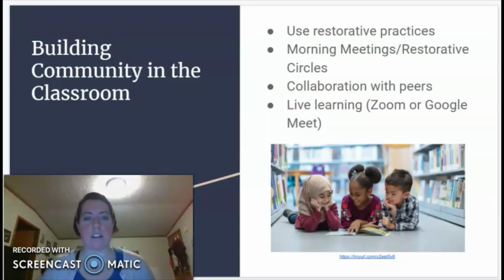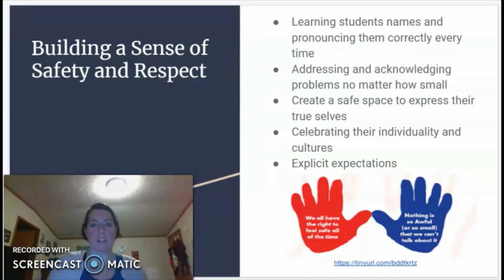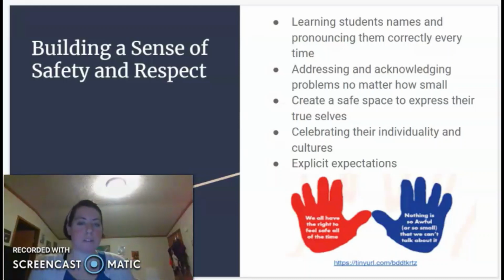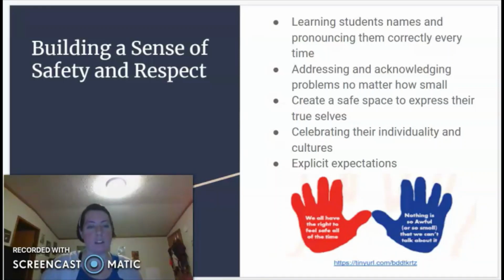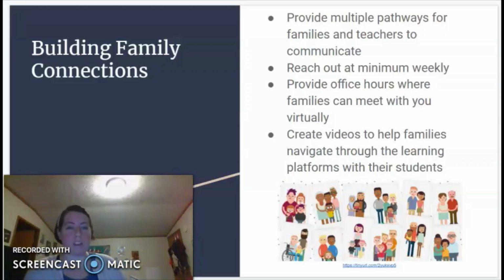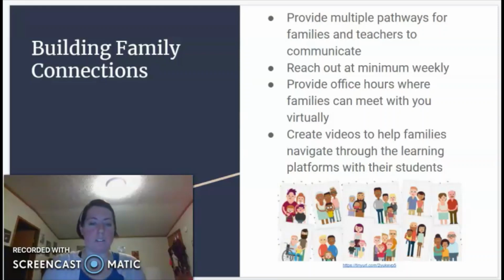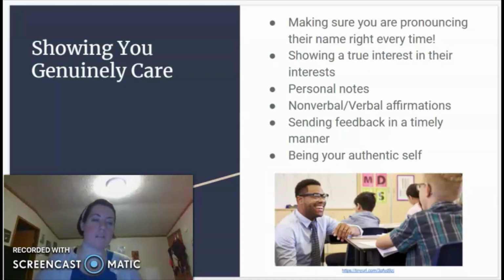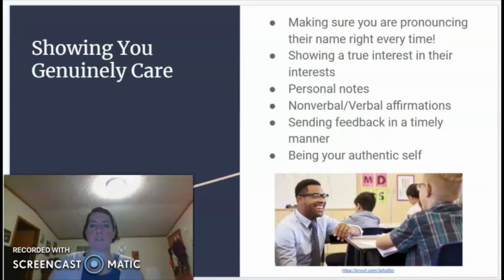Positive Classroom Climate